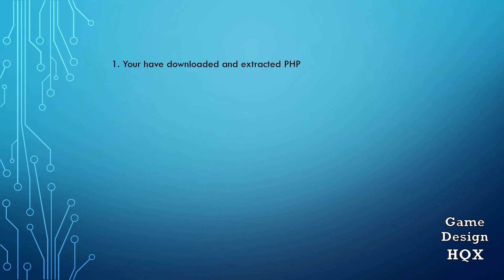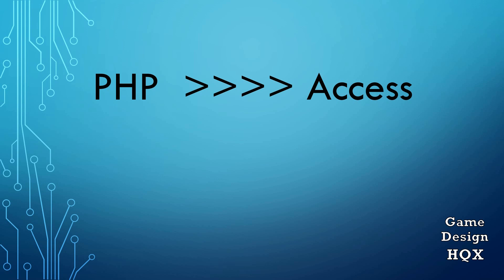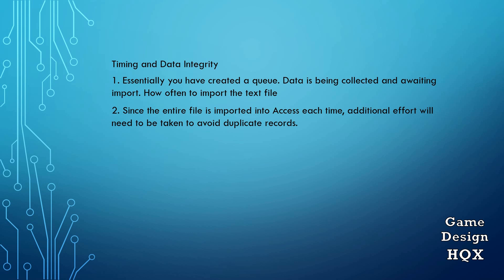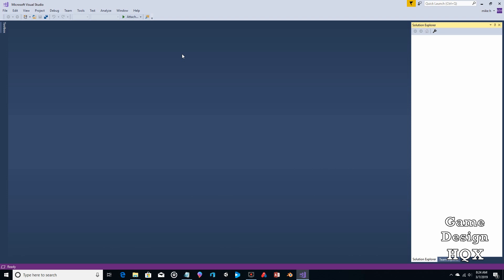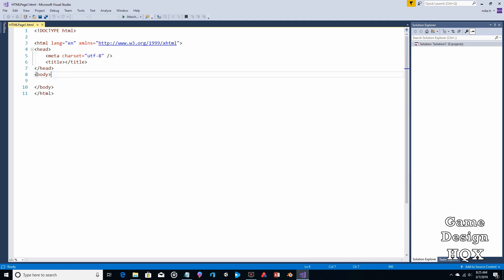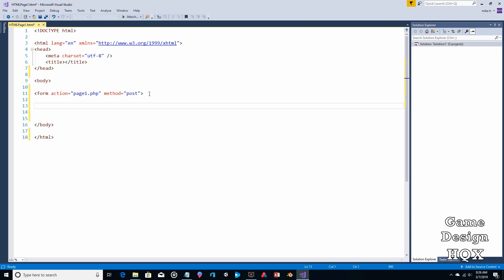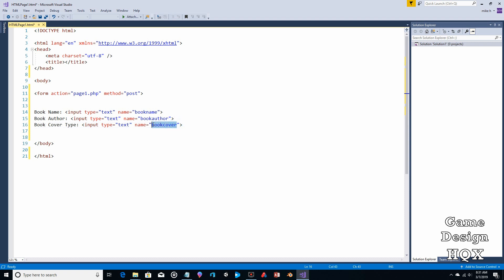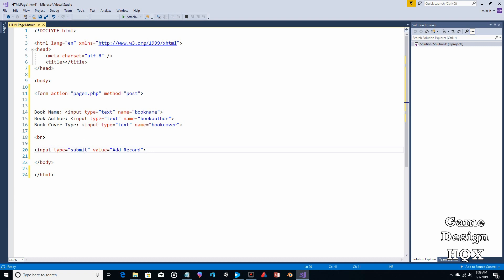Microsoft Access - Data Entry with a Web Page 01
How to use a web page to add data to a table.